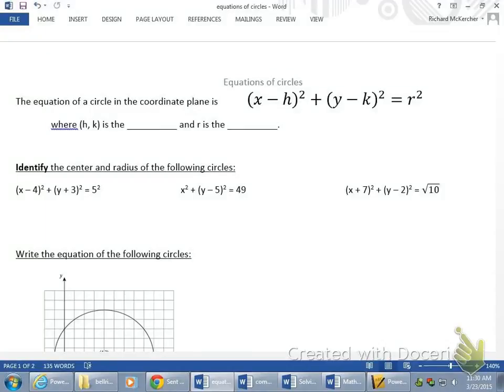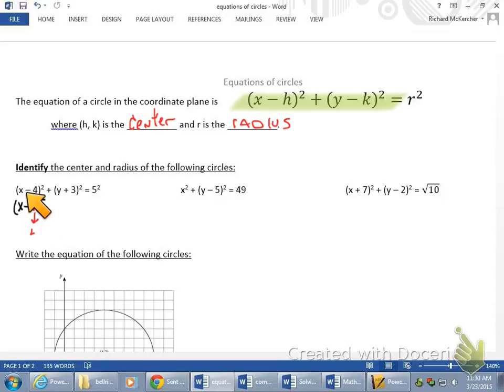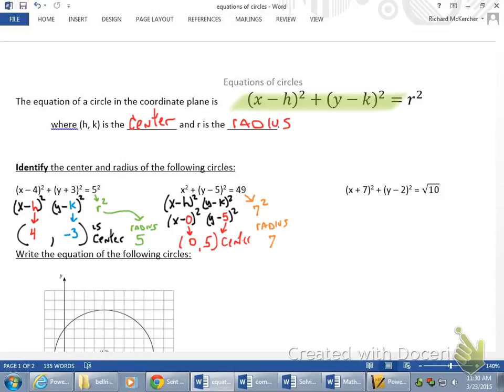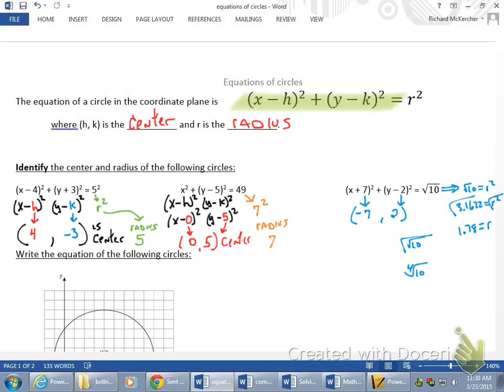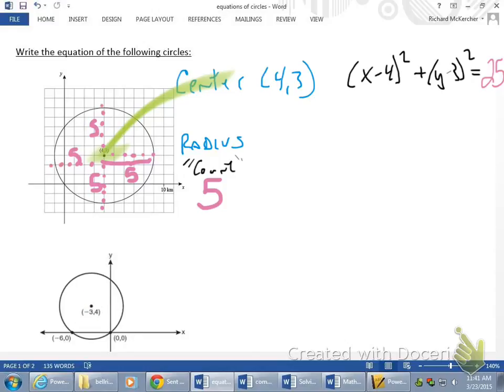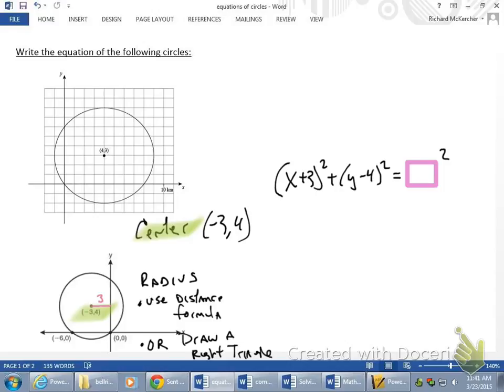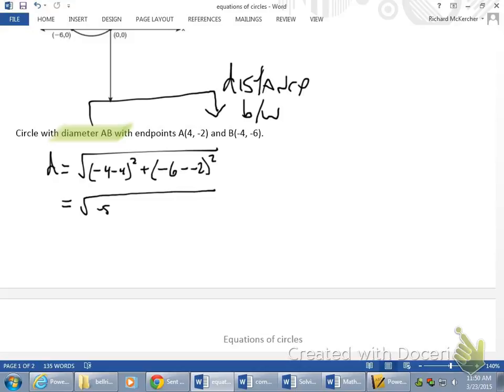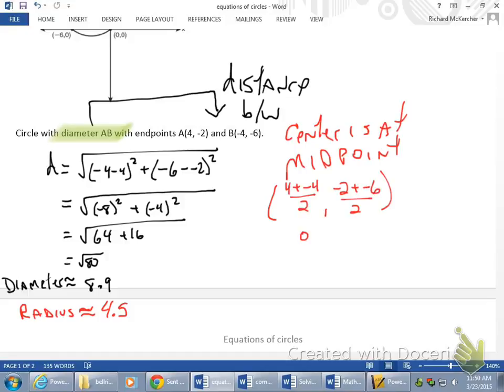3.23.15 writing the equations of circles